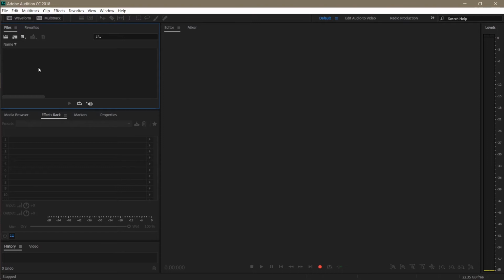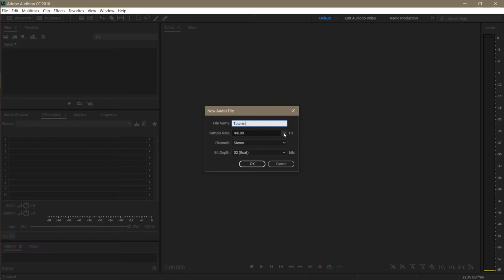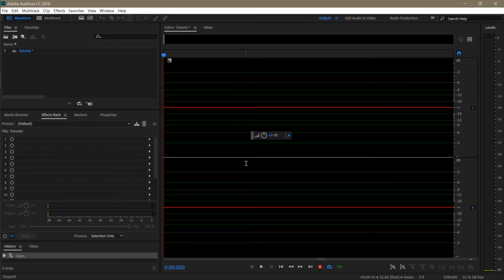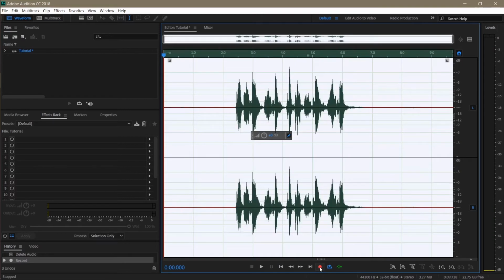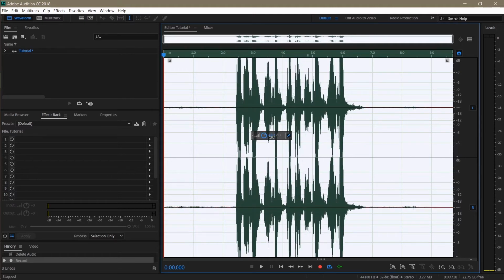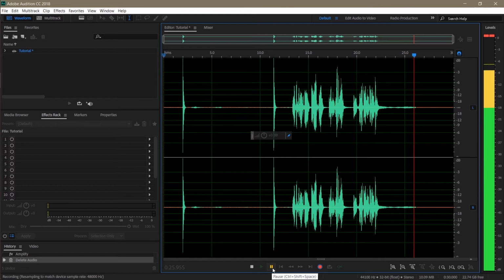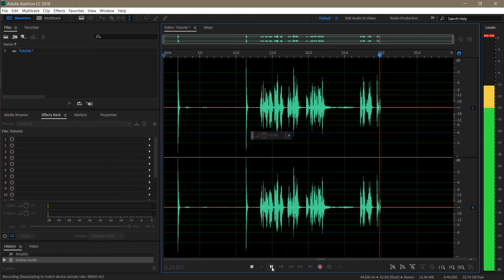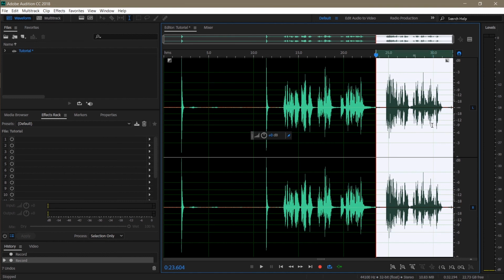Adobe Audition - Recording Audio Tutorial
In this tutorial we go over how to record audio with Adobe Audition.